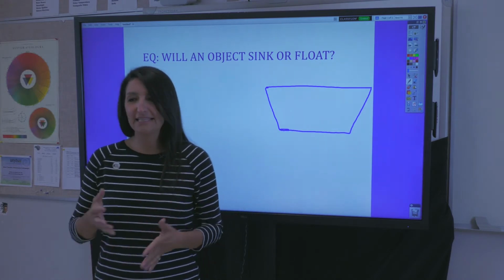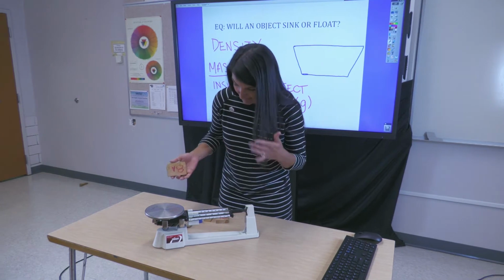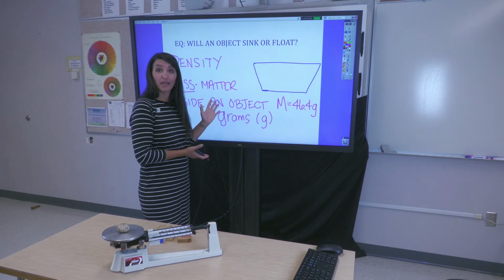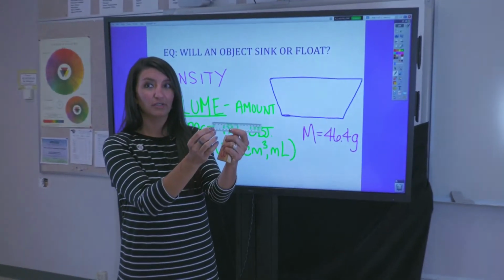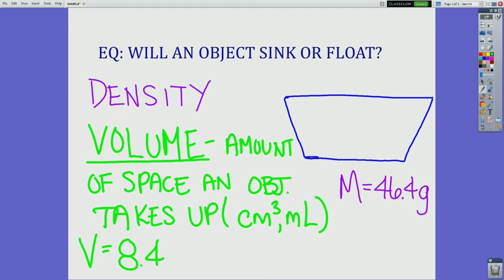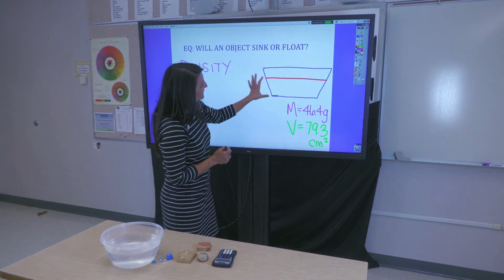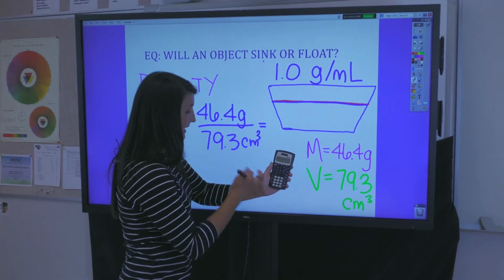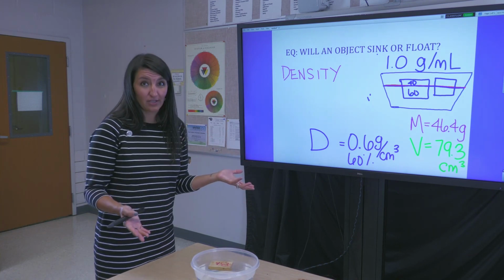7th-8th grade Science - NY State Skills requirement - "Density - Sink or Float?"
Teacher Brooke Woods of the Buffalo Public Schools does experiments with various objects to demonstrate various scientific principles.  Aired on Thursday, August 20, 2020 on Ch. 49, WNYO-TV